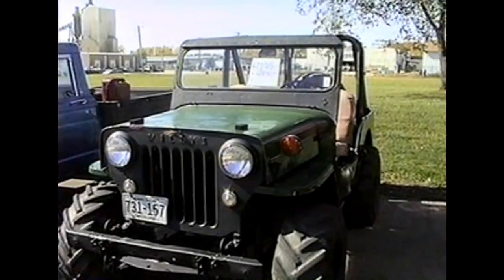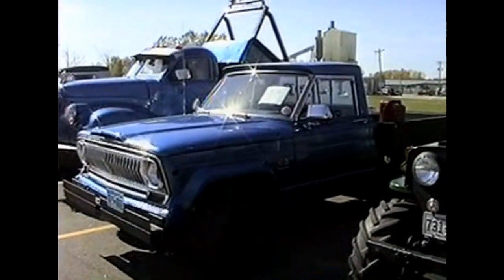45131 01 MRG02